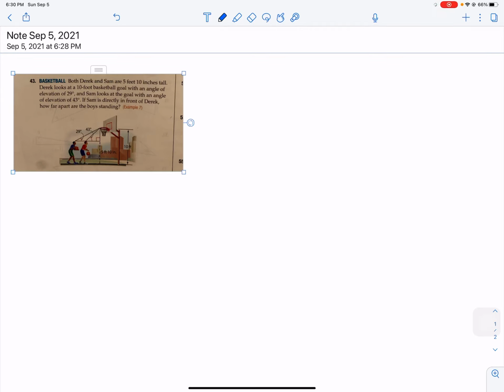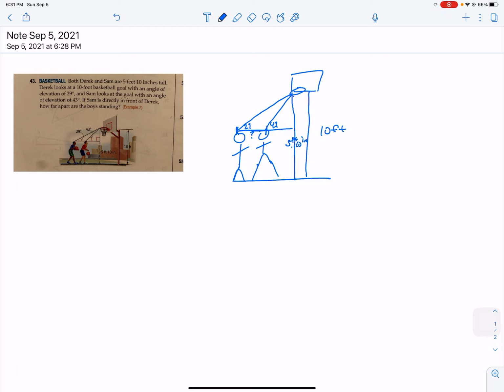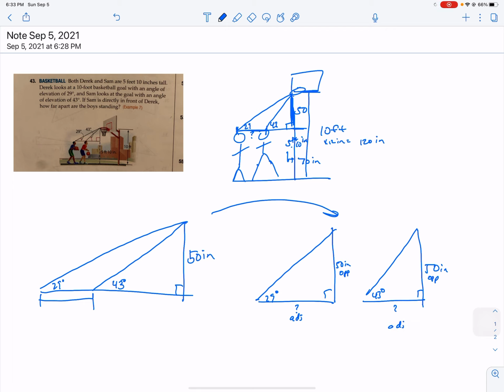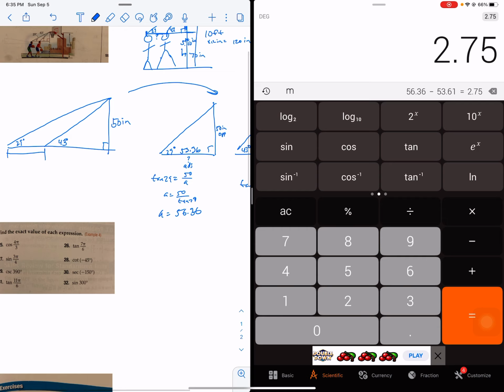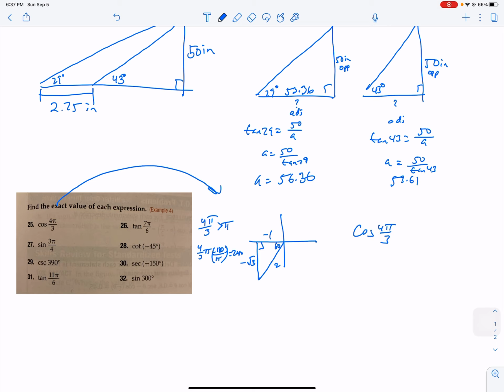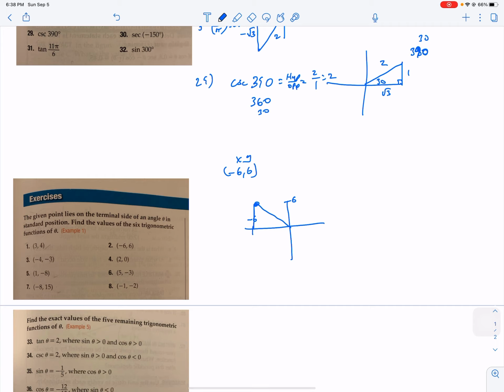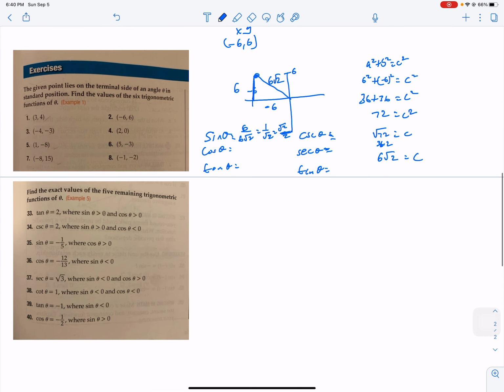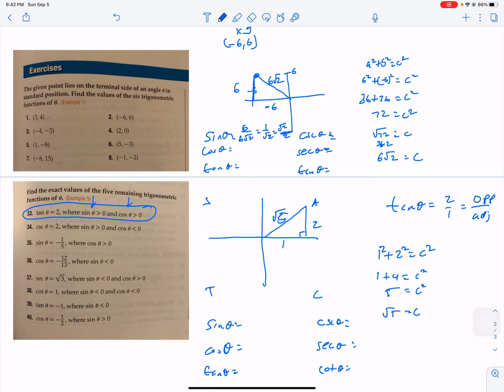September 5, 2021